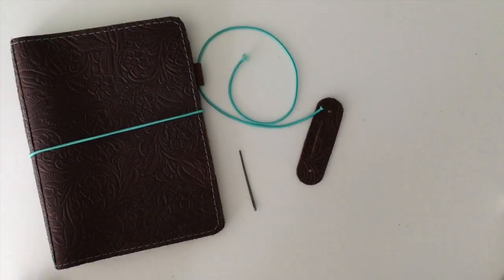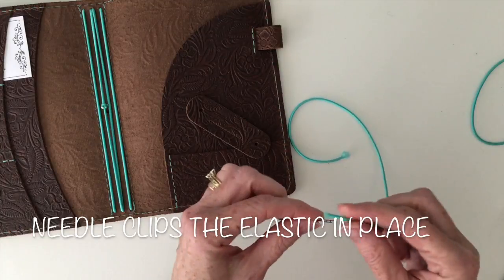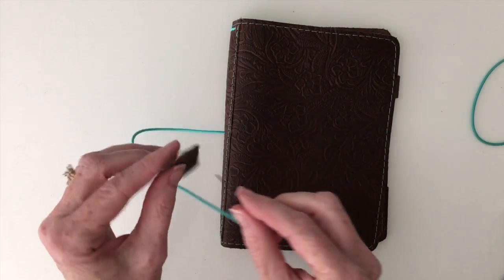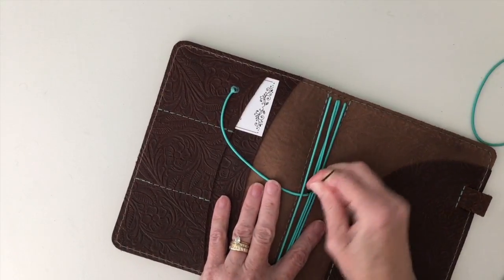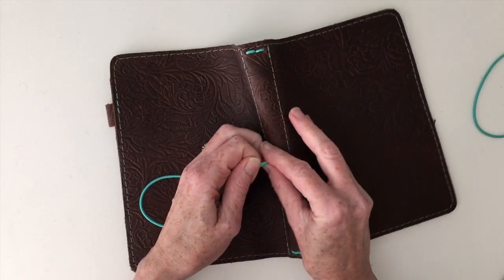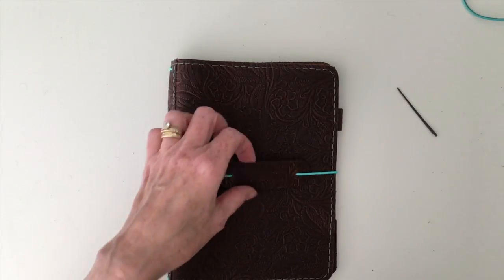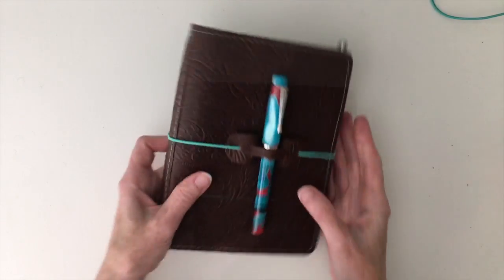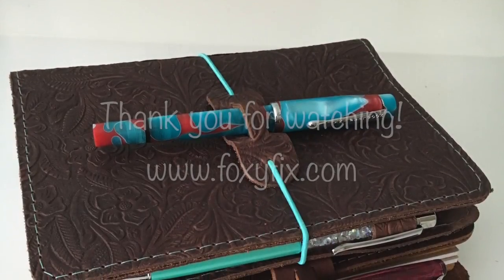Adding a Pen Loop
Adding a Pen Loop to Your Foxy Notebook